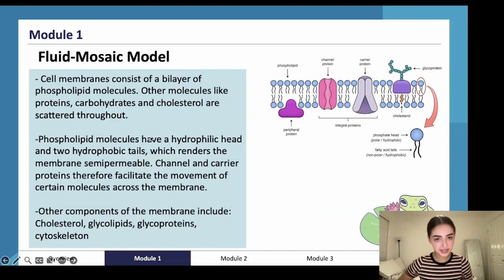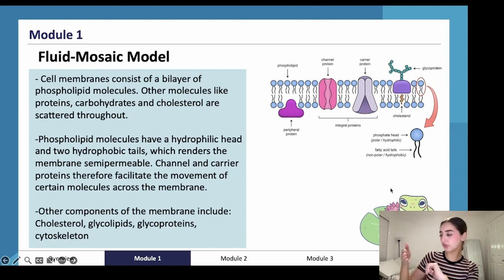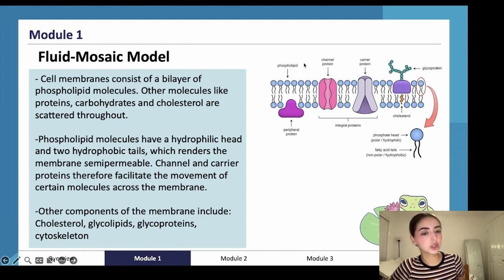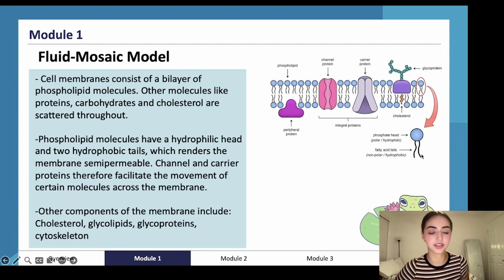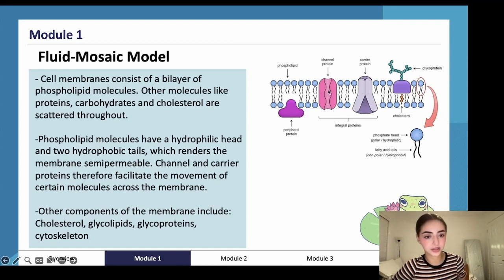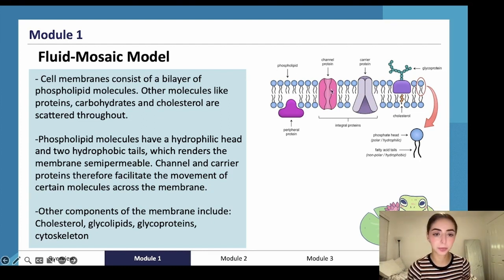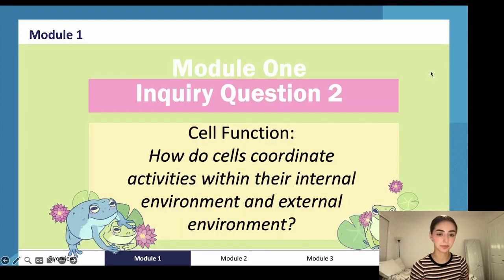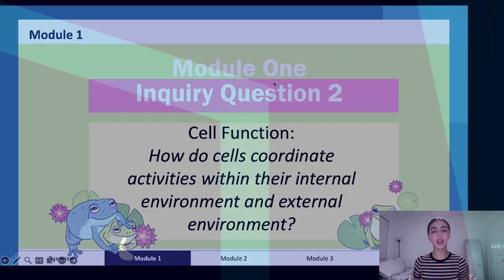Fluid Mosaic Model | HSC Year 11 Biology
An expert summary on the Fluid Mosaic Model for HSC Year 11 Biology. Covers everything you need to know including; cell membrane, plasma membrane, transport across the membrane, and more!